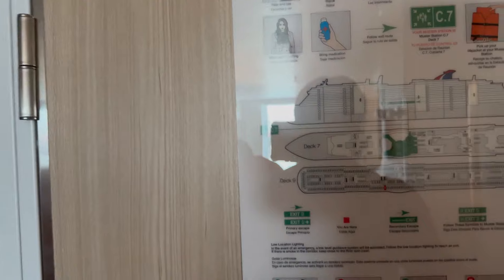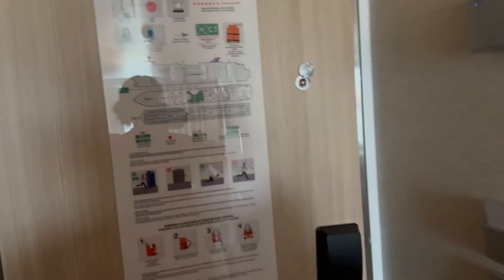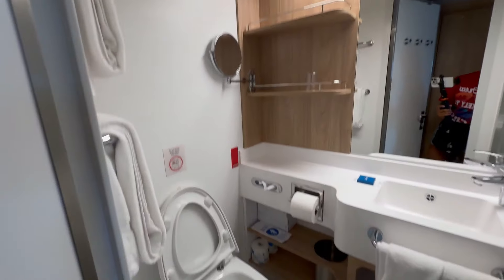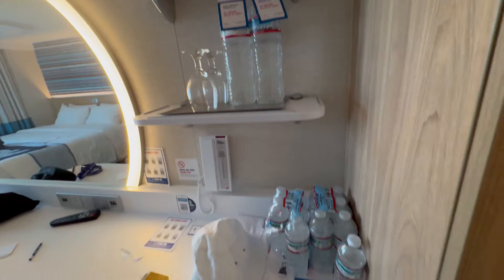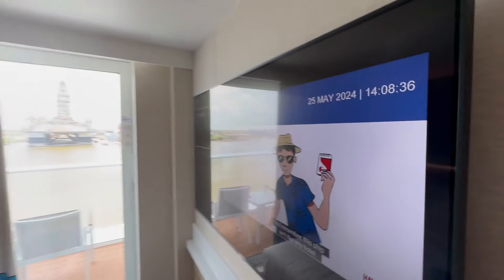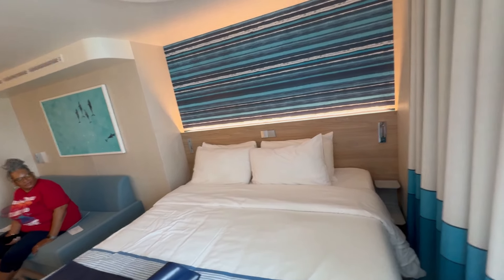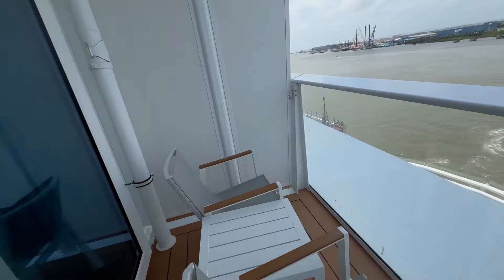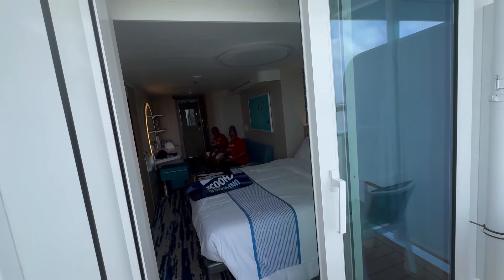CARNIVAL JUBILEE Balcony Cabin Tour (Cabin #9336)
Here is a tour of balcony cabin #9336 on Carnival Jubilee. This is a connecting cabin. It is one floor above deck 8 where you will find Pig & Anchor, guest services, pizza, Bonsai Sushi and many evening entertainment venues on the ship.

FREQUENTLY ASKED QUESTIONS:
Name: Carlene Reid
Location: Washington DC
Pronouns: she/her